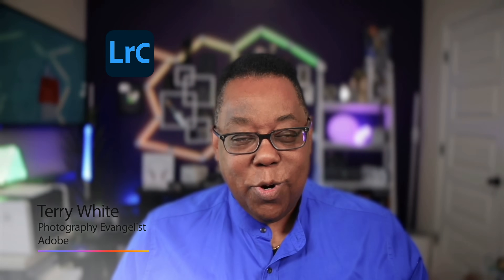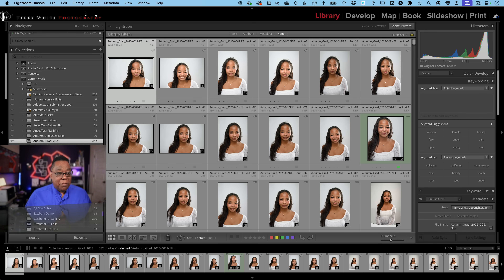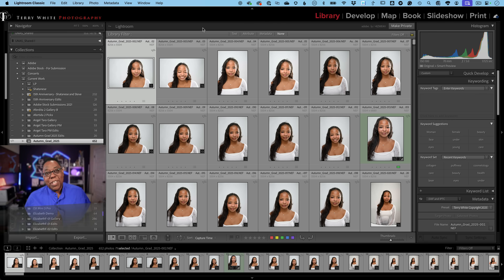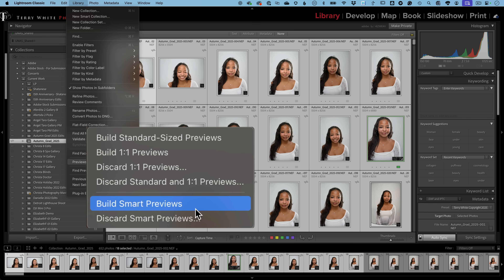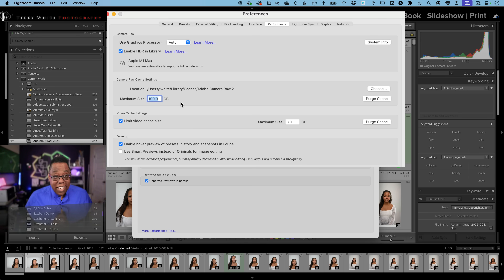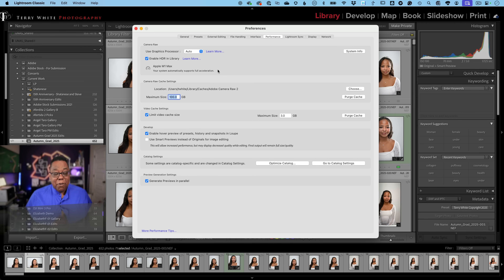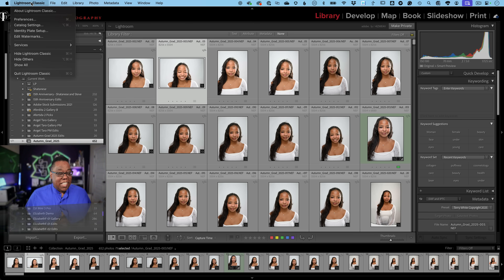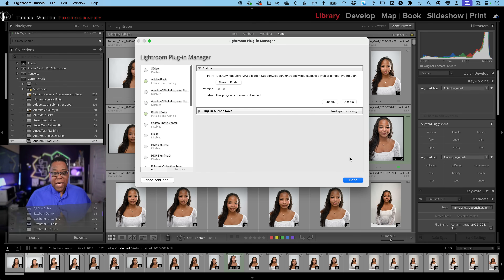5 Ways to Speed Up Lightroom Classic!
Is Lightroom Classic slowing you down? Join me as I walk through 5 powerful ways to boost performance, and make editing feel fast again — even with massive catalogs and high-res RAW files.

📸 Whether you’re a casual shooter or a full-time pro, these tips will help you get the most out of your system.

🔧 What You’ll Learn:
 • Catalog & cache optimization
 • GPU settings that actually help
 • Smart Previews vs RAW editing
 • Pre-rendering for faster culling
 • And more tuning tricks!